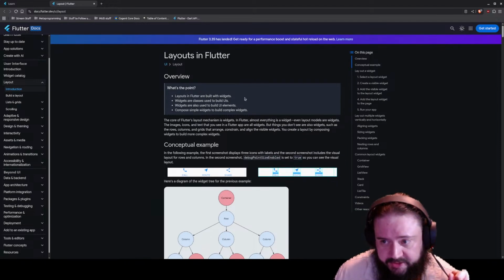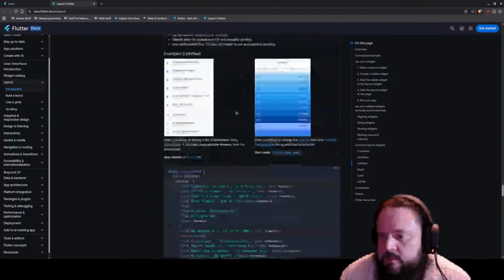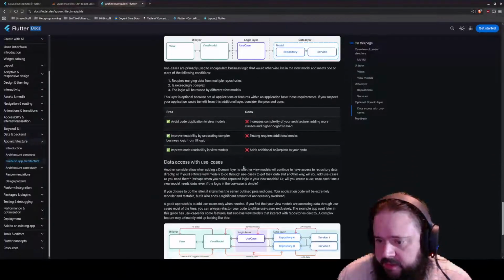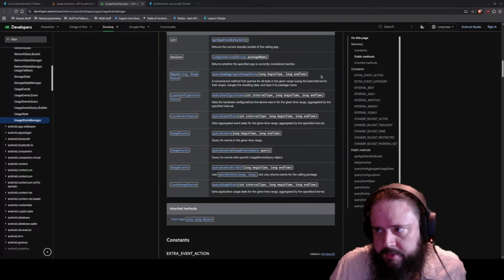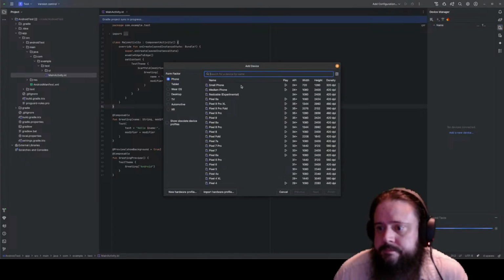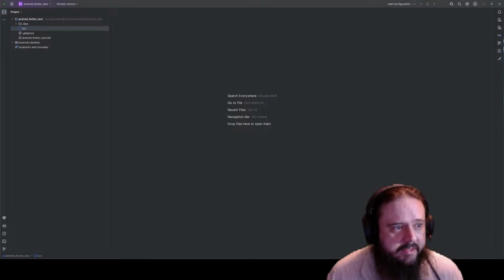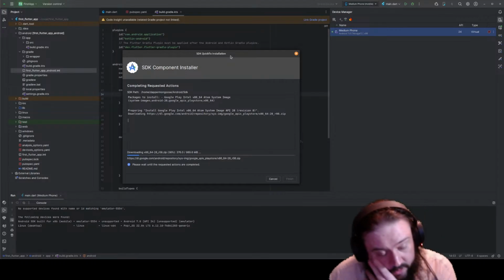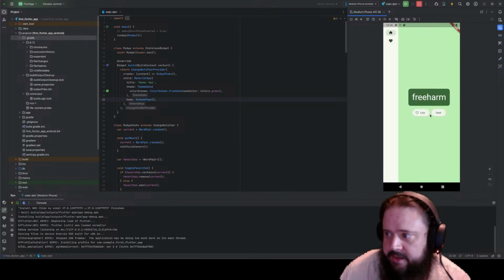Experimenting with Flutter and Running the Flutter Tutorial App on an Emulated Android Device